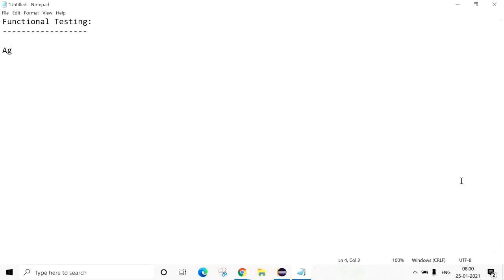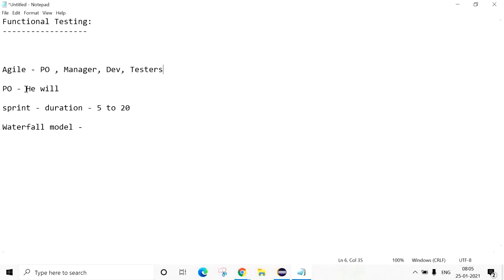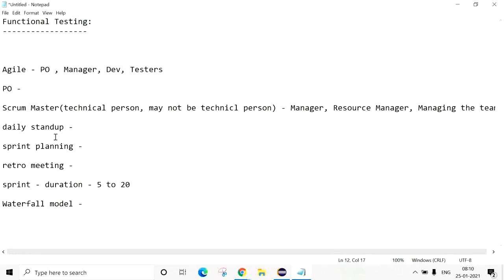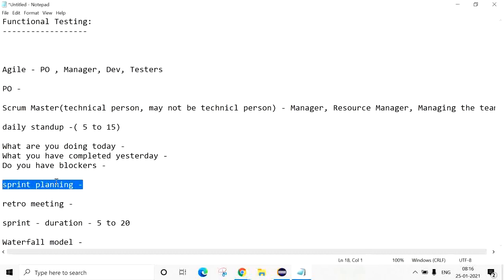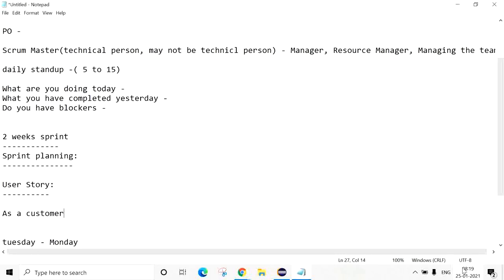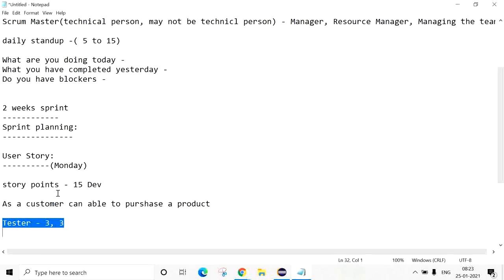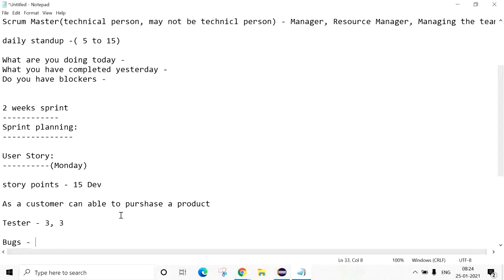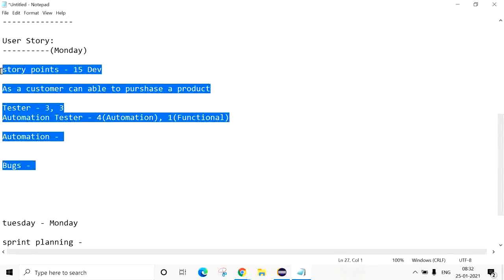Agile Team Activity - Every Dev/Testers Needs to Know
This video helps to know about

1. What is Agile
2. What is Agile Team
3. Process Of Agile Team
4. What is daily standup
5. What is sprint planning
6. What is retro